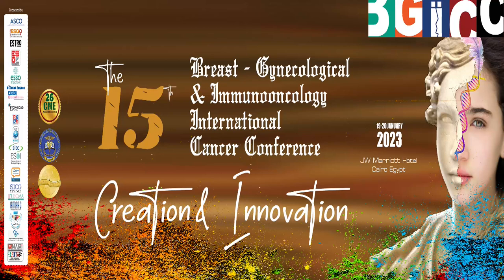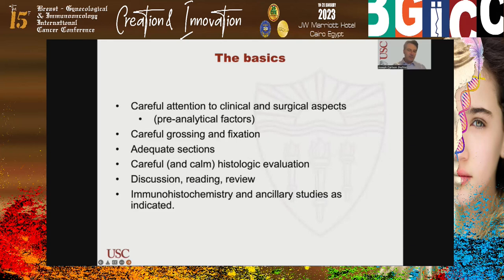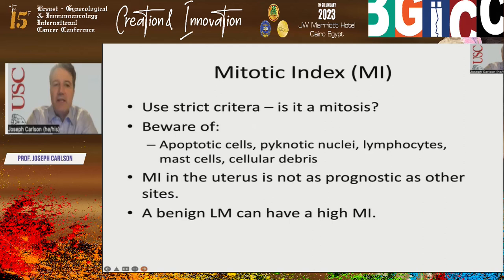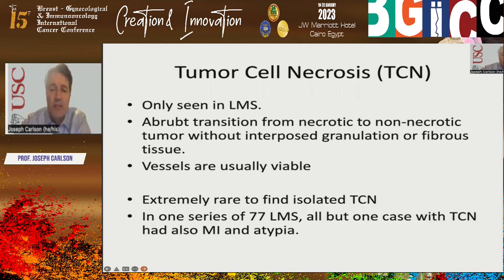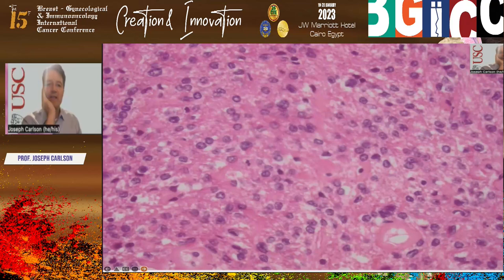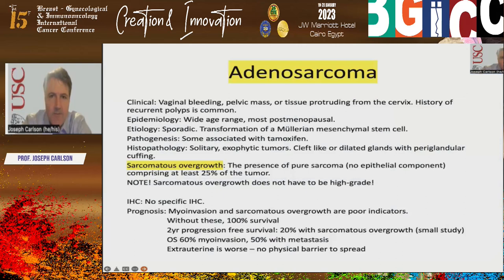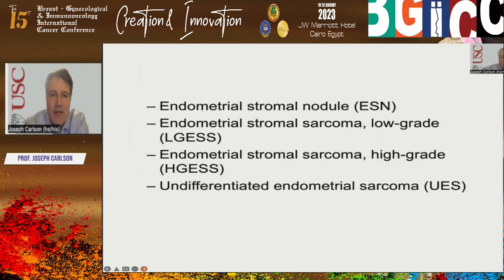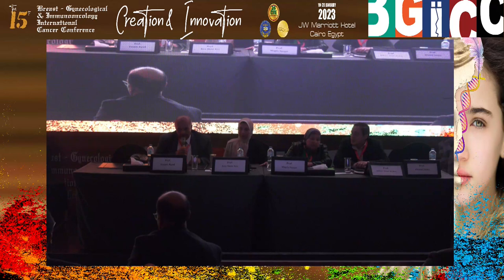Practical Approach to Uterine Sarcomas by Prof Joseph Carlson